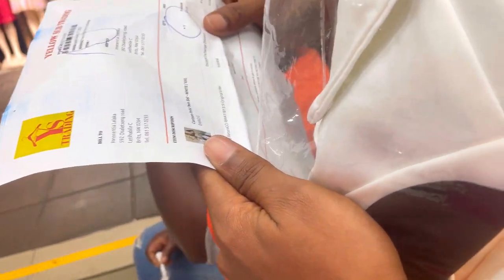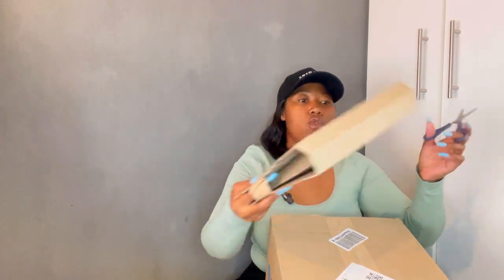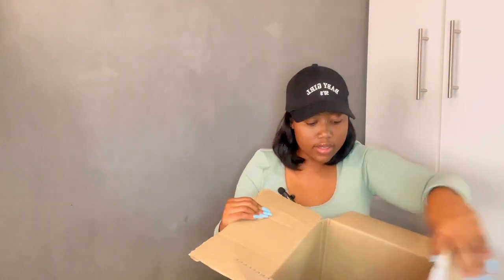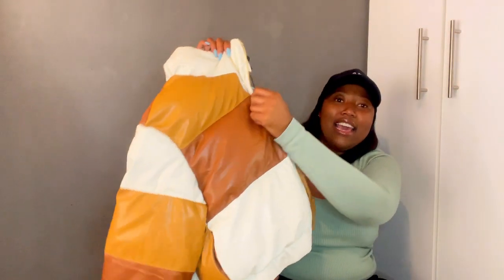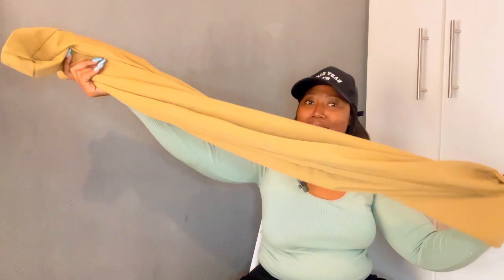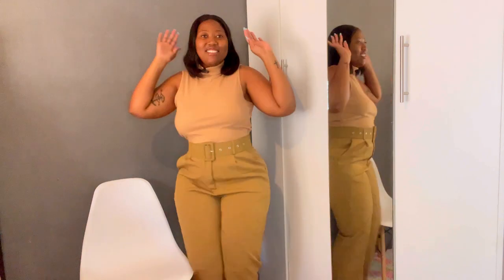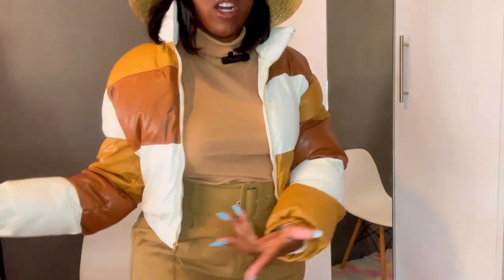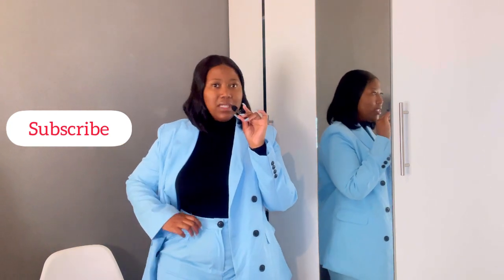Unboxing video: Takealot |YellowSub Fashion Haul + Try-On 👗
Takealot order 👉 Brazilian Wigs Need- Hot Comb+ Wax Stick+ Glue+ Remover + Serum + Mist available to buy online at @TAKEALOT We offer fast, reliable delivery to your door.